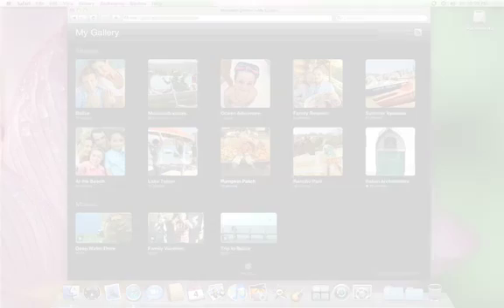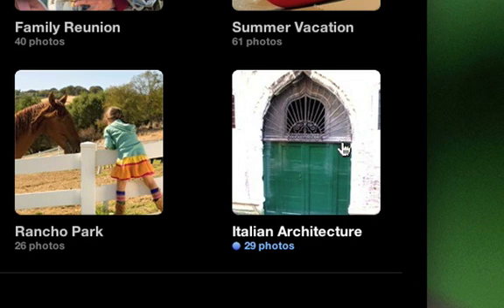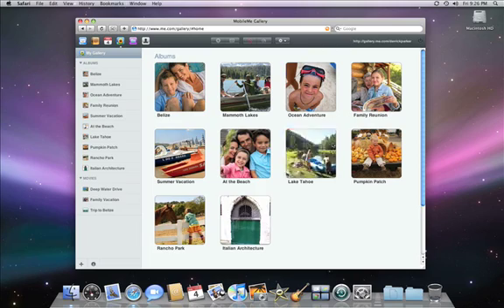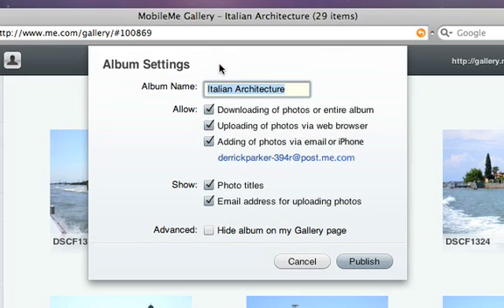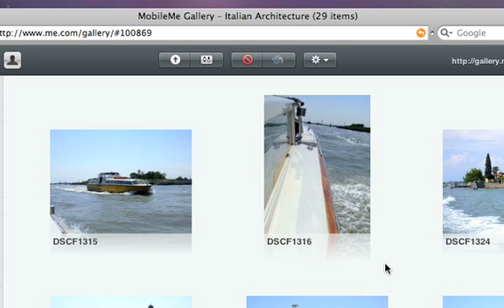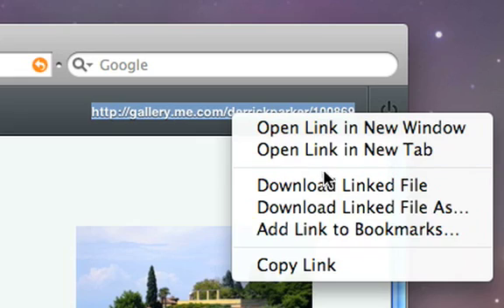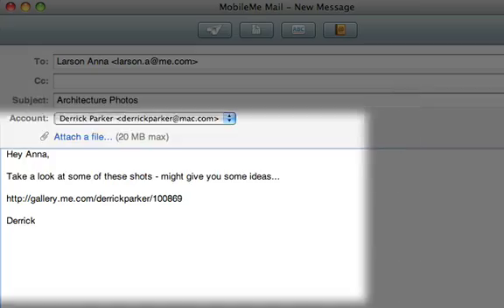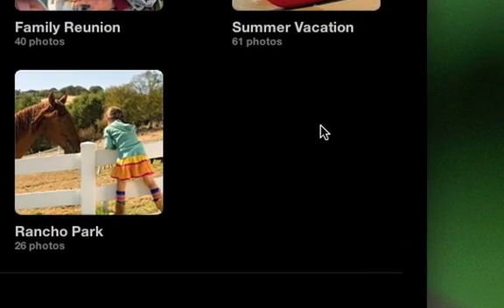Hiding Albums in Your Gallery - MobileMe Help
Help Videos for Apple's MobileMe Service
Price: $99.00 /year